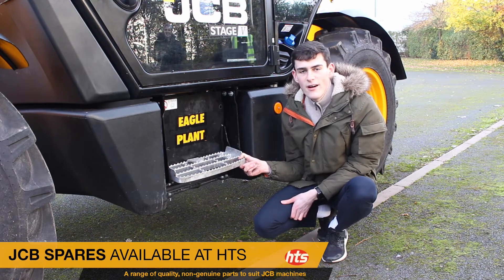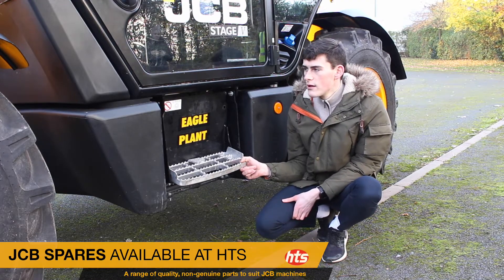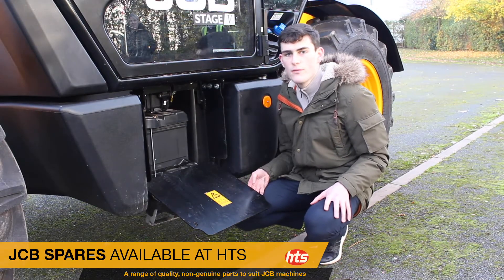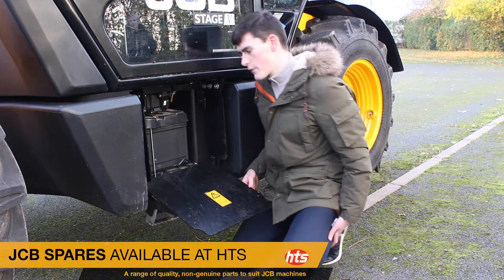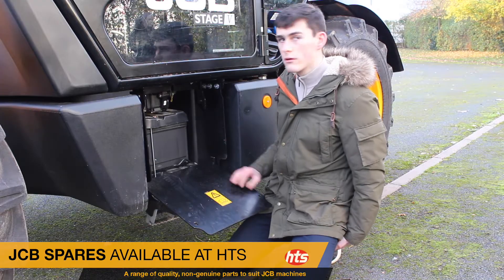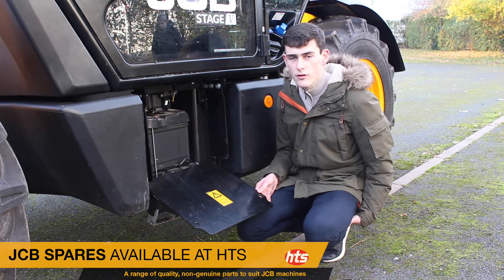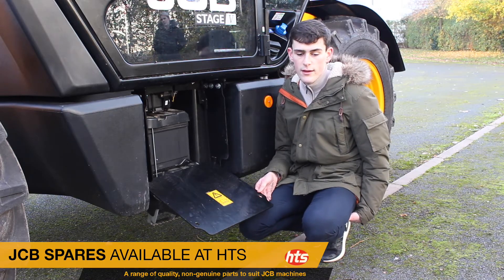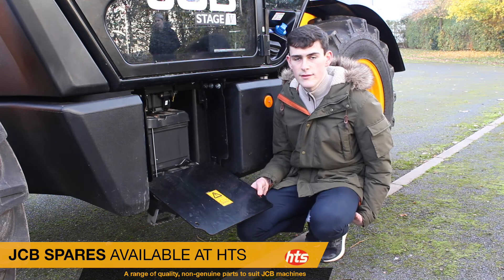How to Maintain & Protect your Batteries on JCB Machinery in the Winter | HTS Spares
Low temperatures alone won’t affect the life of a battery, but poor maintenance will put additional stress on the charging system.

In lower temperatures, the demands on an undercharged battery at start up can increase by 200%! Even batteries in good condition can lose up to 60% of the cranking power they would normally have.